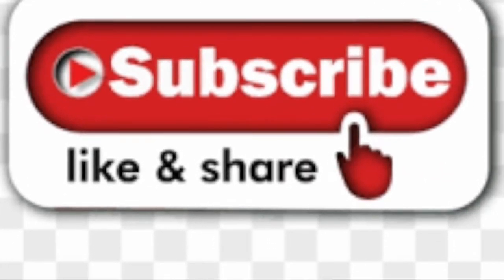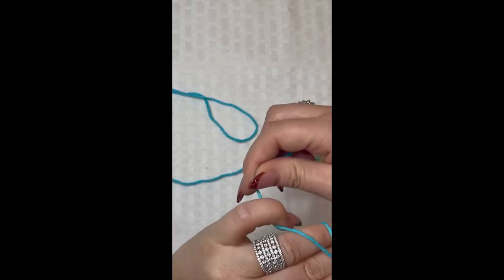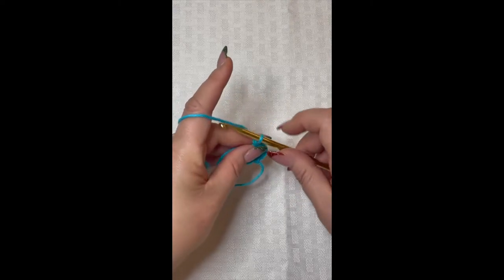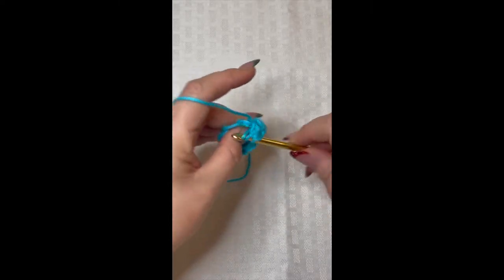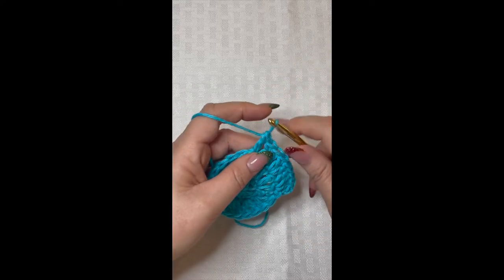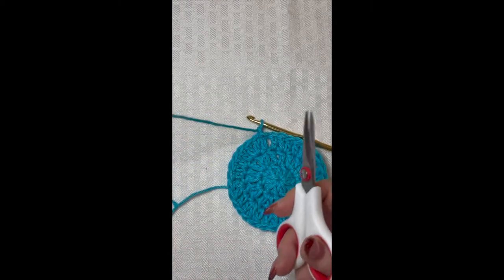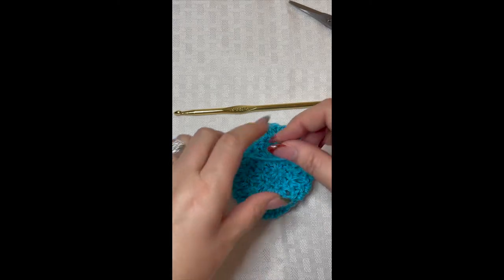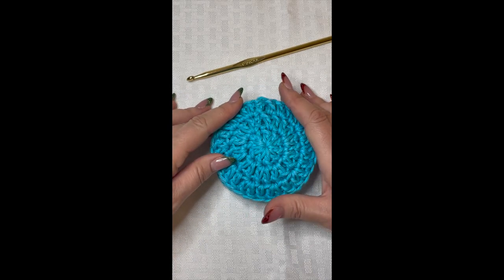How to Crochet A Face Washcloth crochet gifts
Good Morning all my happy crochet friends! I hope you all are having a wonderful day. Today's video brings you a super simple gift idea. These cute Crochet Face Scrubbies are made with 100% cotton yarn. They are the perfect size for sitting in a decorative dish next to the sink. A great gift idea for these Crochet Face Scrubbies would be making 10 or so and putting in a cute glass jar with a lid and tying with a ribbon. These crochet face scrubbies work up super fast. I hope you all enjoy this tutorial. I love you all so much and I hope you have a wonderful Holiday season. CrochetFaceScrubbie FreeCrochetPattern CrochetForBeginners CrochetScrubbies CrochetScrubbiePattern Crochet Crochet Patterns

You can purchase a Ad Free PDF version of this pattern

Here is everything that you will need for this project:

Lily Sugar and Cream Cotton Yarn in Hot Blue (as many skeins as you would like.  1 skein will make 6 face scribbles)
Crochet hook 5mm

Amazon Prime

12 Days of Christmas:  Jingle Punks
Up on the Housetop:  Jammy Jams